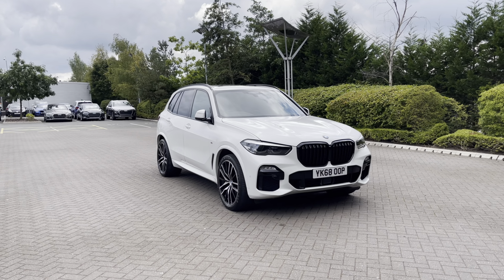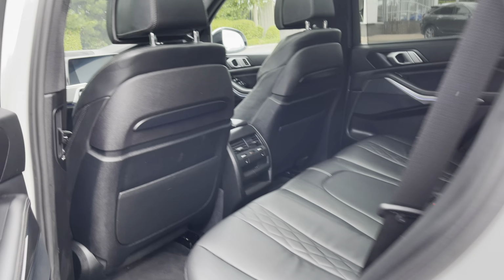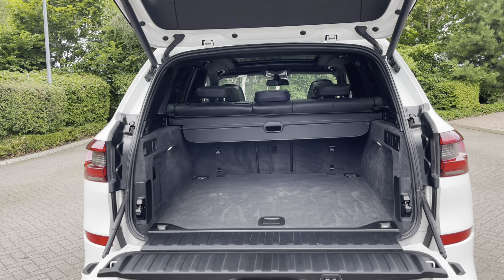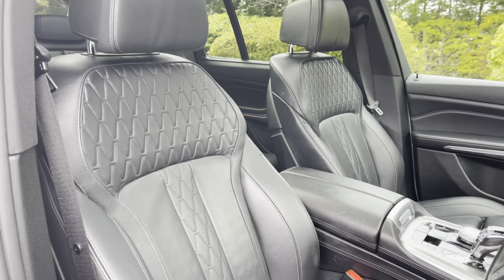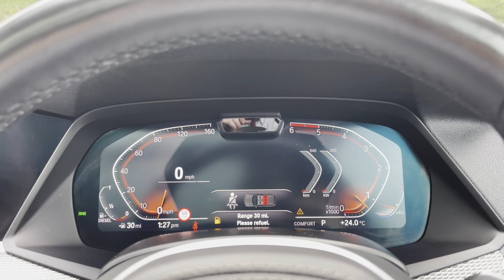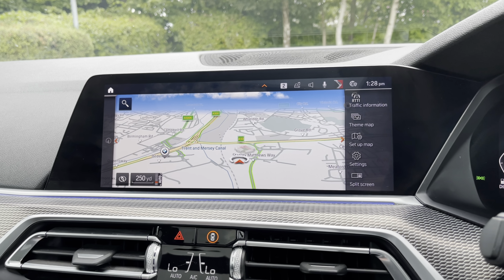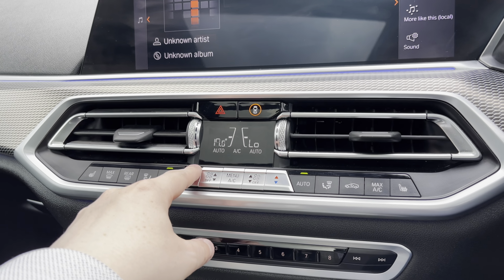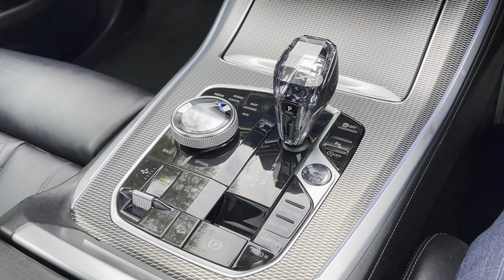Used BMW X5 3.0 30d M Sport Auto xDrive | Stoke Audi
Check out this used BMW X5 3.0 30d M Sport Auto xDrive, currently for sale at Stoke Audi.

2019 BMW X5 3.0 30d M Sport Auto xDrive
YK68 OOP
30,210 miles
Diesel
Automatic
Alpine White paint

Some of the main features include:
LED headlights
Heated Seats
Reverse Camera and parking sensors
Panoramic sunroof

0:00 - Beginning
0:10 - Exterior
1:08 - Rear Seats
1:58 - Boot Space
2:57 - Interior Tour
8:13 - Contact us